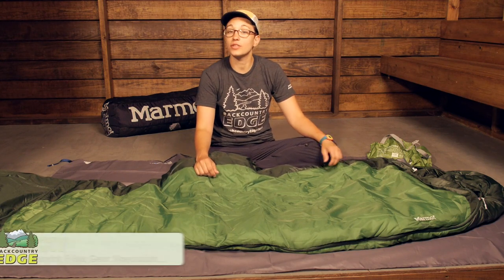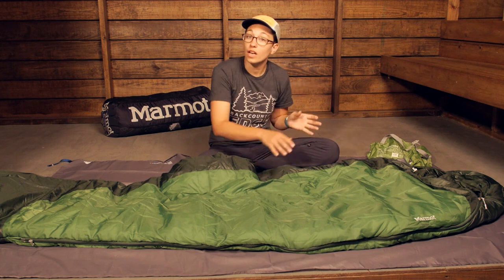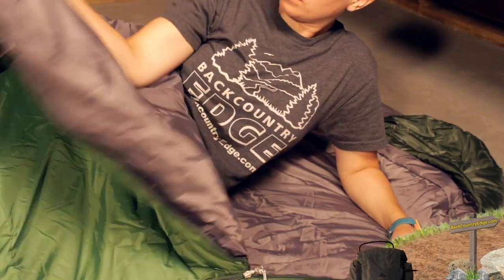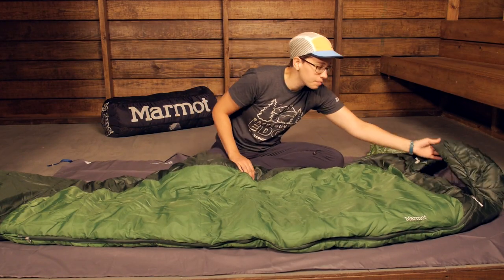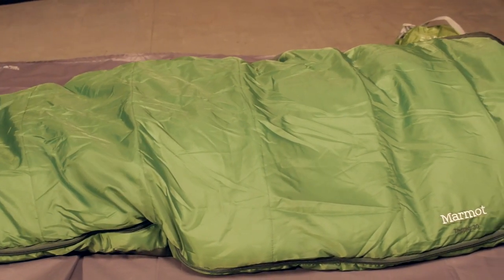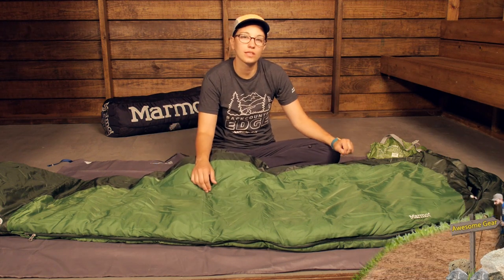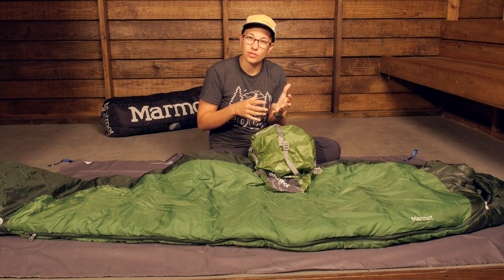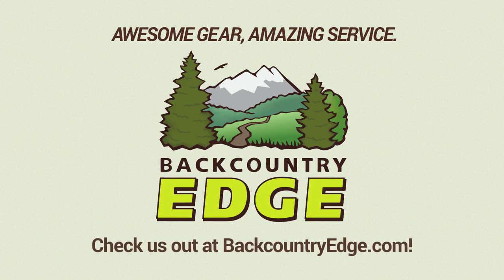Marmot Trestles 30 Degree Sleeping Bag